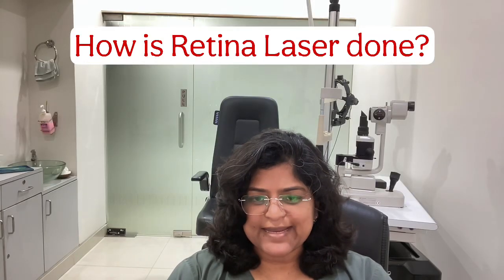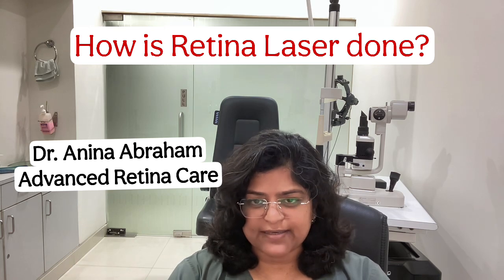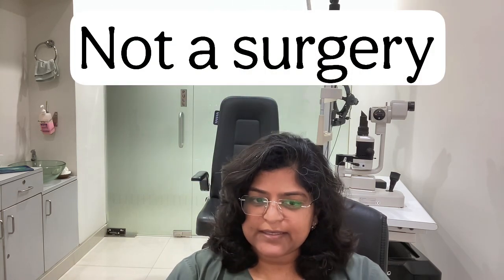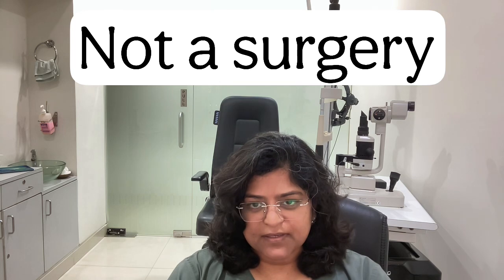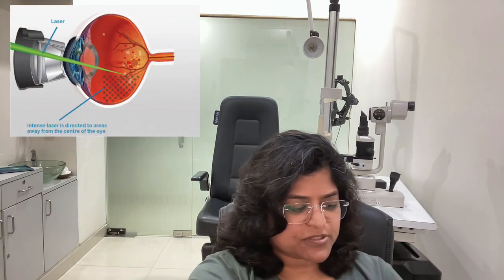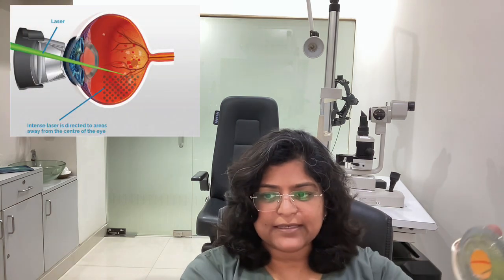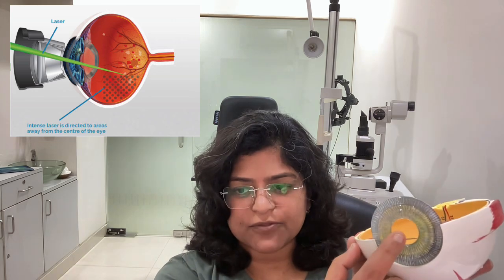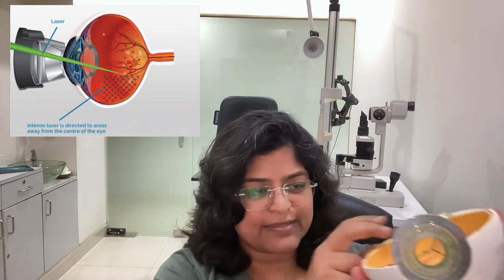Retina laser is NOT a surgery! How is Retina laser done for diabetic retinopathy and retinal holes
Retina laser is not a surgery. Dr. Anina Abraham explains clearly how retina laser is down and what its benefits are.
If you are worried about undergoing laser watch this video.